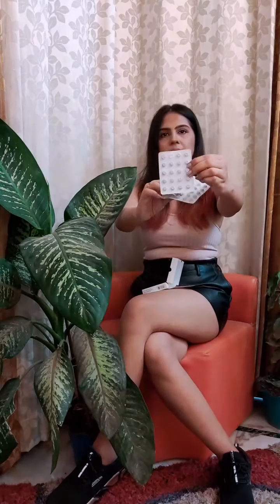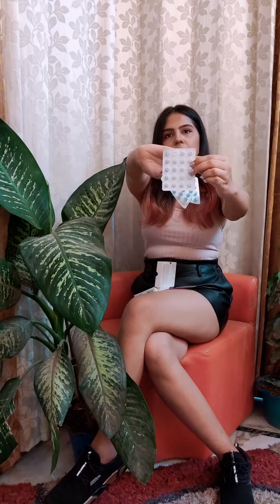Loose weight in just 2 weeks |Pure Cure Co.||@ekanshi_singhal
Want to loose weight easily?
So here is the best Ayurvedic cure for it, without any side effects